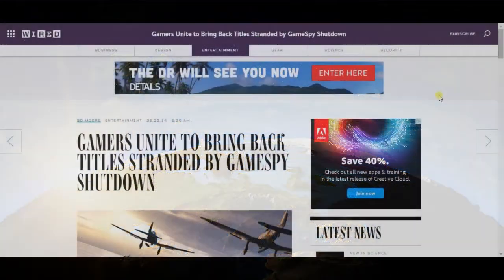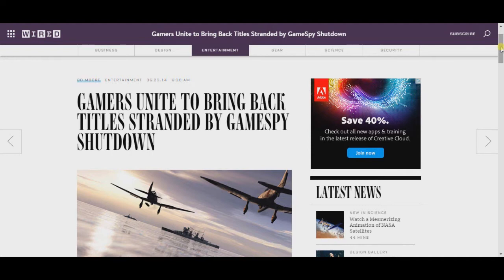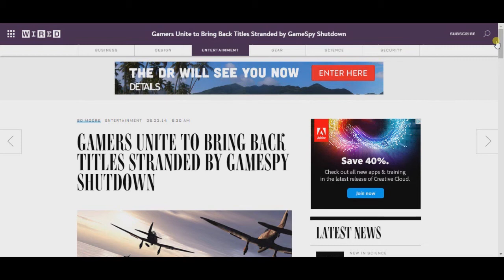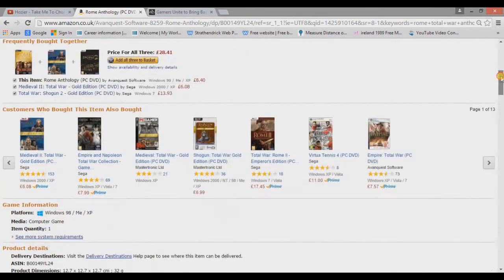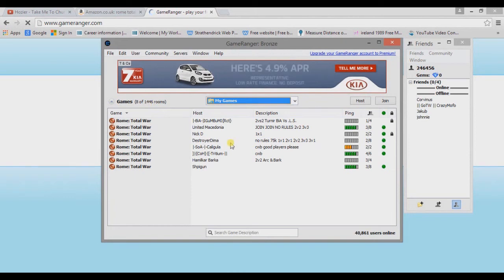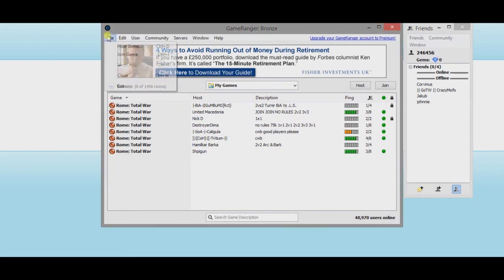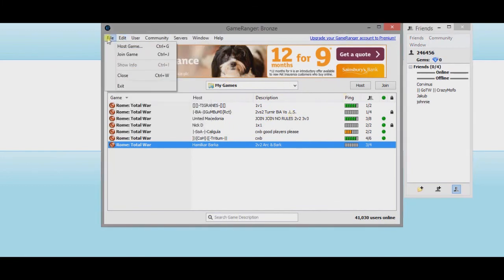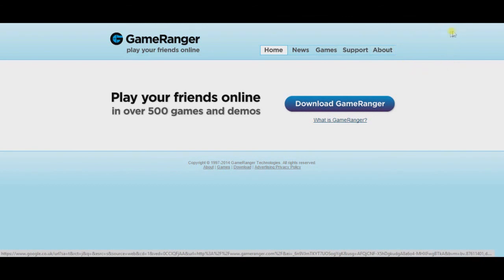GameRanger Rome Total War Tutorial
A short video tutorial/description on how to play Rome Total War using GameRanger.

The Gamespy platform that was used to play the original game was shutdown in June 2014. Rome Total War can only be played online using GameRanger or Steam.